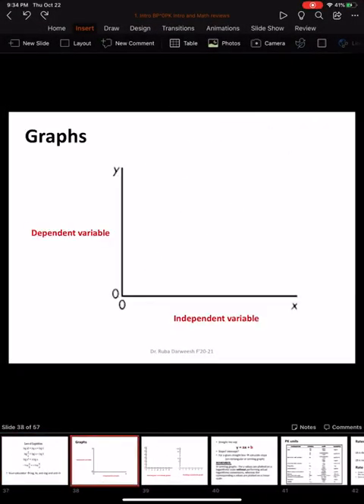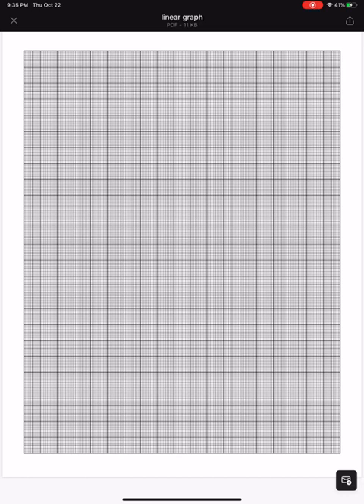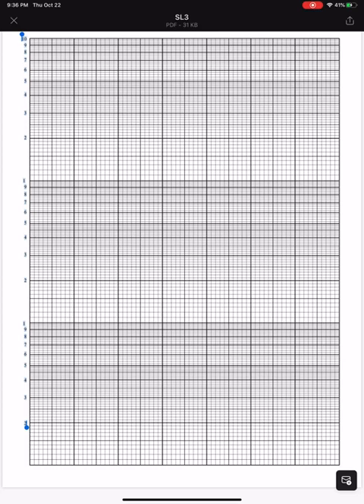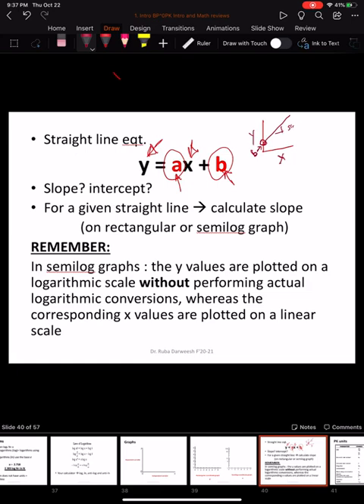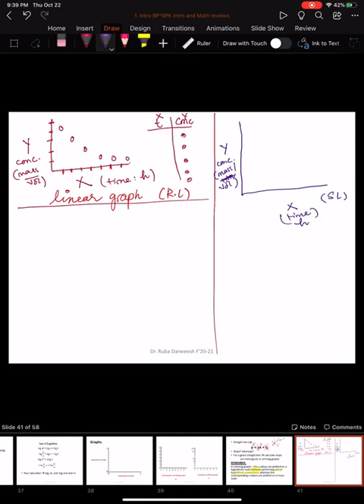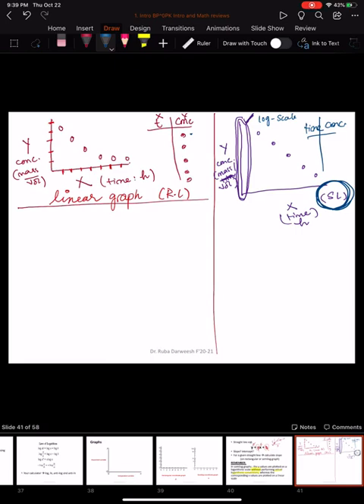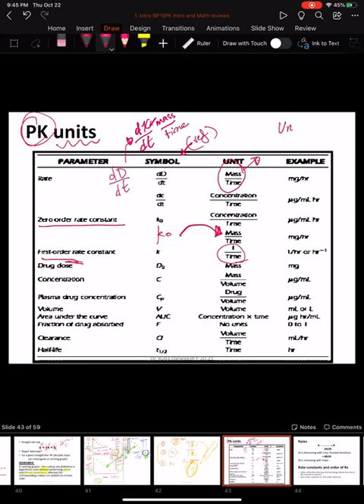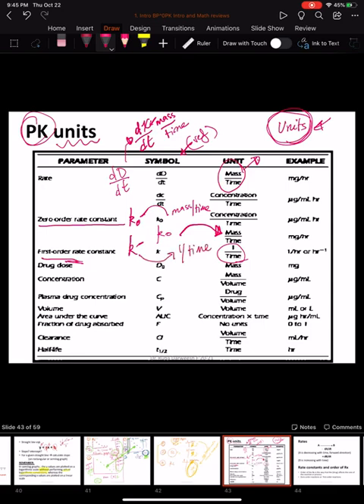LEC 6 Introduction and math reviews part 6